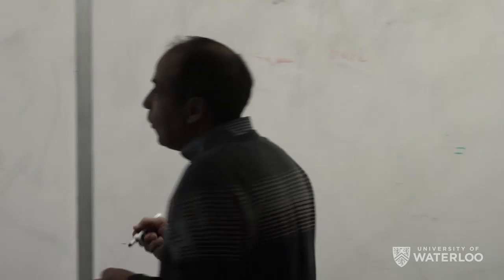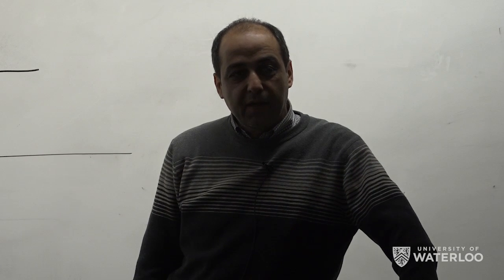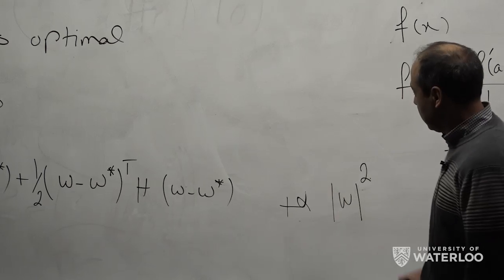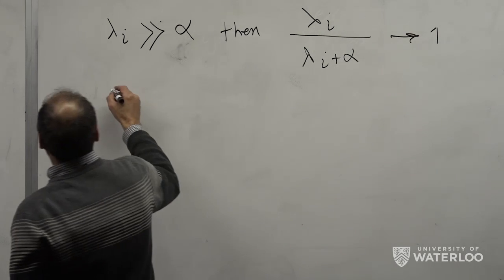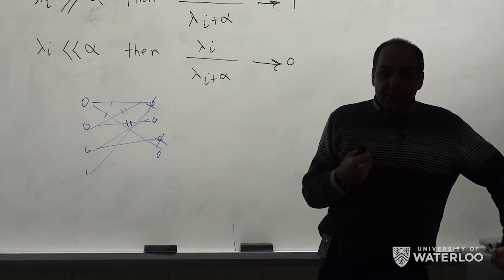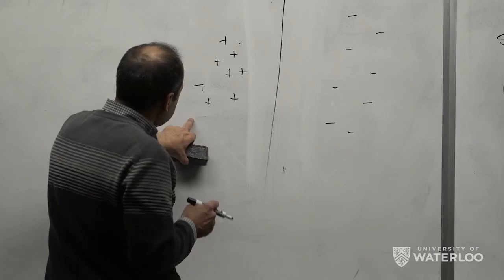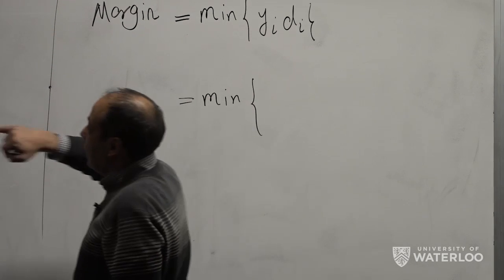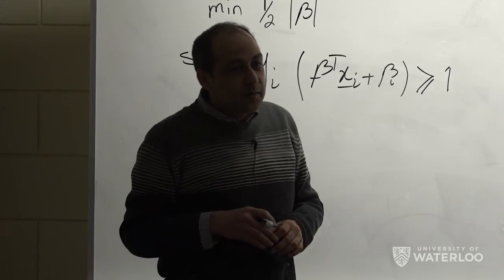Ali Ghodsi Lec 9, Regularization, Hard Margin SVM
stats441 Lec 9  jan31 2017. Model Regularization, Support Vector Machine.